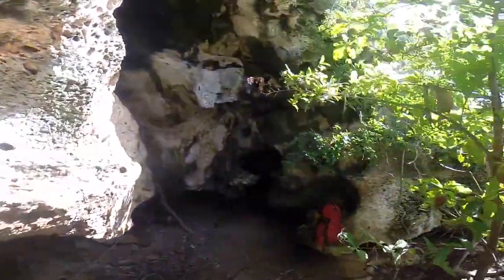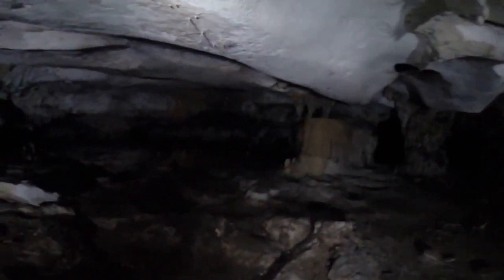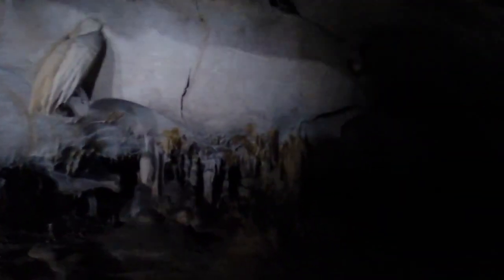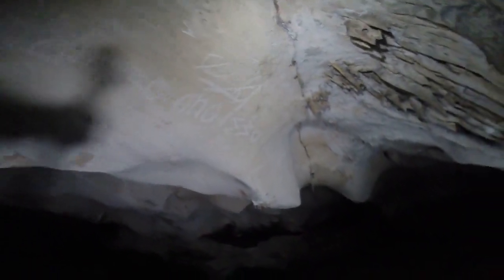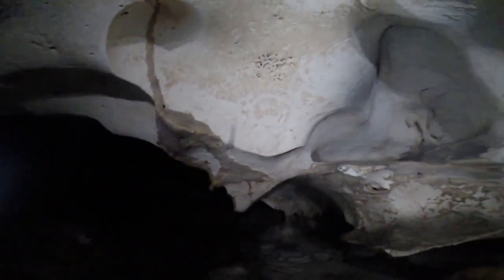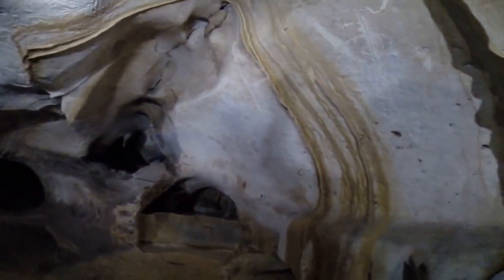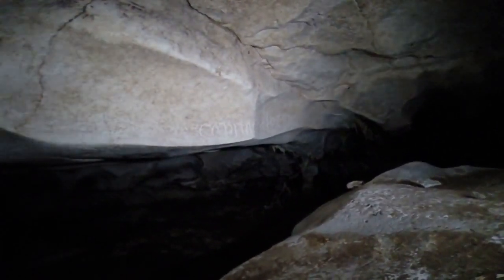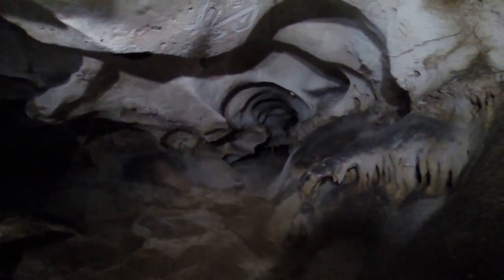New discoveries by El Corazon del Caribe Research Project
The British Museum’s Dr Jago Cooper shot this video to highlight exciting discoveries that show new evidence in the Caribbean of an early religious dialogue between Europeans and Native Americans.

It was made with co-director  Dr Alice Samson during recent fieldwork by the Anglo-Puerto Rican research team, led by the British Museum, University of Leicester, Departamento de Recursos Naturales y Ambientales and Instituto de Cultura Puertorriqueña.

For full details of the research  please see this recently published open access article: